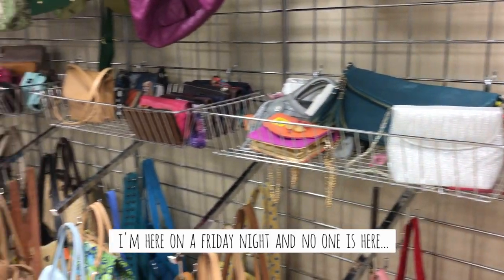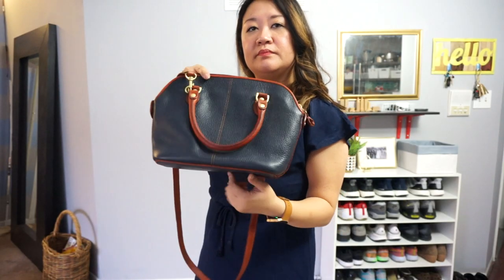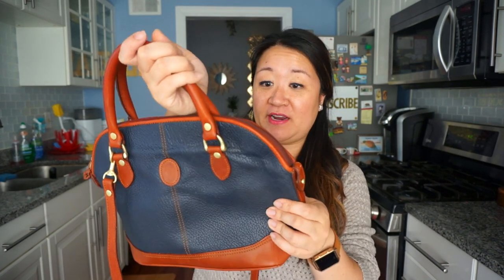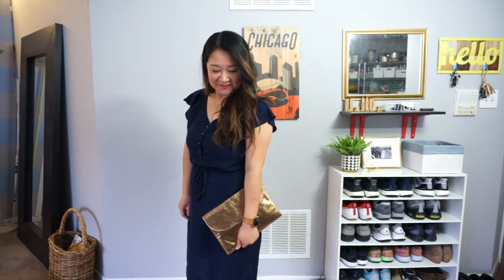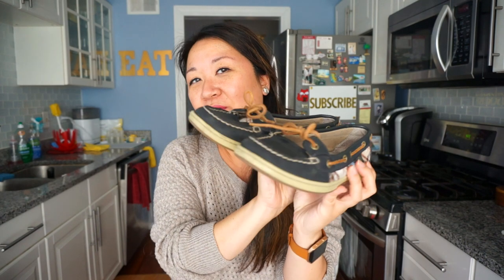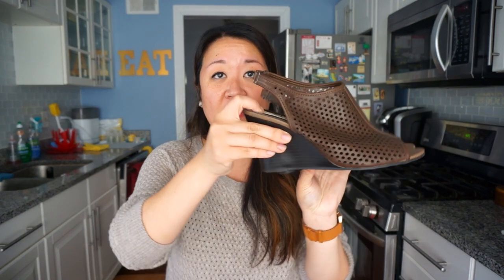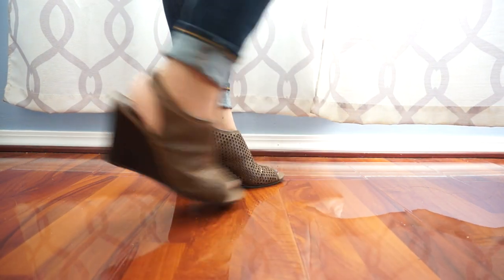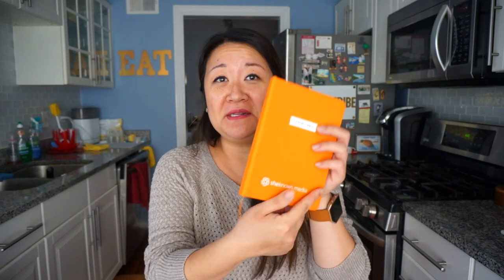THRIFT HAUL! | Shoes, Bags, and Outerwear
I went to Goodwill to spend some time alone to browse for fun, and walked away with a bunch of shoes, bags, and a jacket that I love!  After you go thrifting a few times, you start to become addicted, and get better and better at finding treasure amongst the riff raff.  I actually filmed this video a year ago (eeks), and it had been sitting in the archives, unedited until now.  However, the footage is still relevant, and a year out, I’m still using these items in my everyday wardrobe! Hope this inspires you to check out your local thrift store, so that you could add some fun items into your closet on a super affordable budget.  Also, stop by our blog to read about my thoughts in more detail

Remember that no matter what season you’re in, to always CREATE + SHINE!

*WHAT I USE TO CLEAN MY THRIFTED LEATHER + SUEDE ITEMS:

Saddle Soap

Mink Oil

Suede Cleaner

Horsehair brush

ABOUT US:

Hi! I’m Julie, a former fashion designer turned trained chef. I love sharing my easy original recipes with you, because food and teaching are my passions, but I’m also a busy mom to our son Lincoln now, so I like to film vlogs, thrift hauls, and product reviews when I can’t film our cooking show. My husband Joe is a former art director in advertising and now works as a graphic designer and visual media director. He and I created this channel together and try to always bring you the best creative, entertaining, and helpful videos that we can. Welcome to our “Yoon-iverse!”

FILMING EQUIPMENT USED:

Neewer 18-inch LED Ring Light Kit